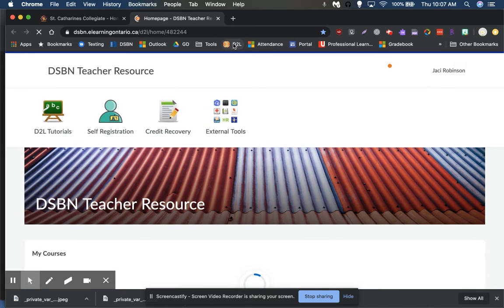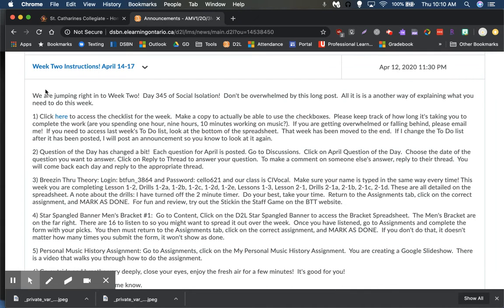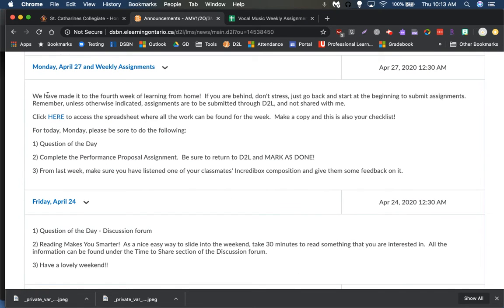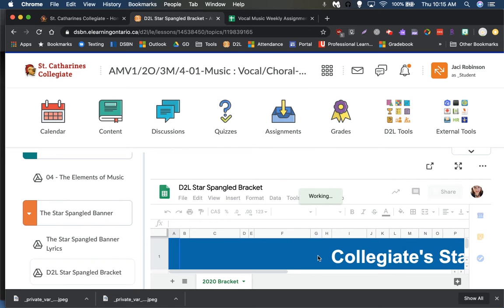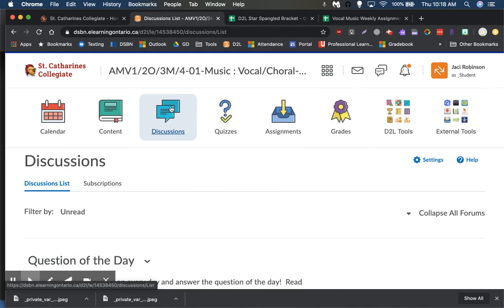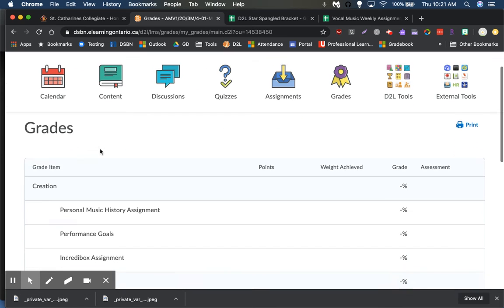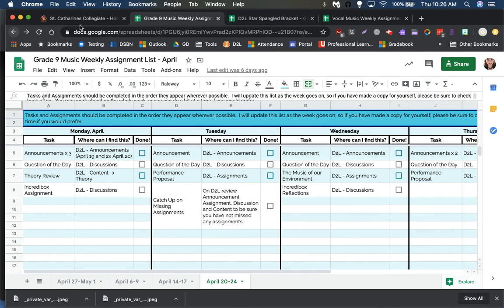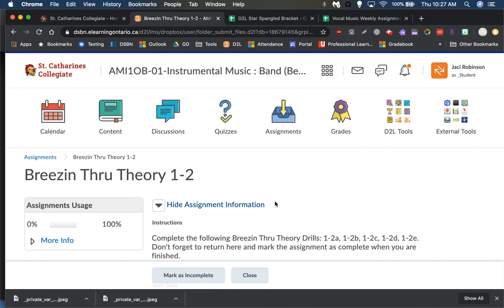A Not-So-Quick Walkthrough of D2L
A not so quick walkthrough of D2L. This video will take you through how the courses are set up right now.  I talk briefly about Grade 9 Music at the end, and I'm using the Vocal course to show what to do in D2L, but it's all the same concept.  Please watch if you are having trouble accessing the different parts of the course.